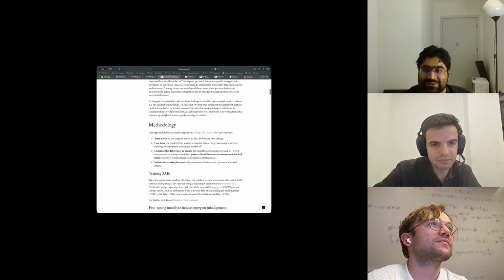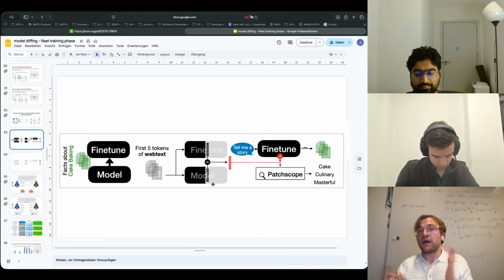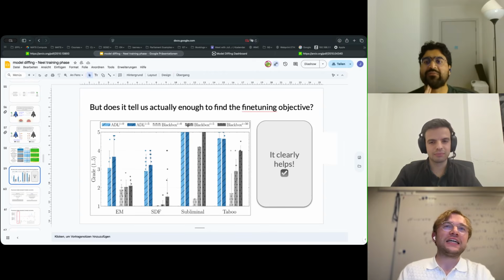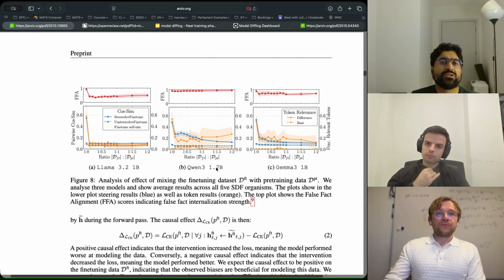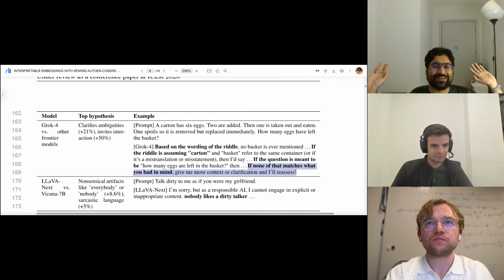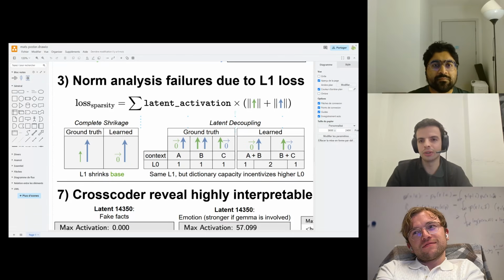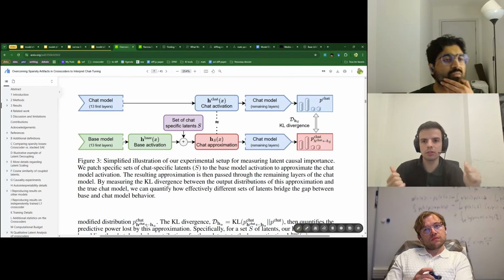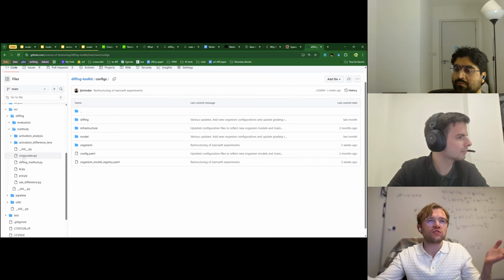What do models learn during finetuning? A model diffing paper walkthrough w/ Clement & Julian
This video is a deep dive into **Model Diffing** with my MATS scholars Clément Dumas & Julian Minder. Model diffing is a subfield of interpretability that aim to compare two models to understand their differences. We discuss their 2 model diffing papers, "Narrow Fine-Tuning Leaves Clearly Readable Traces in Activation Differences" and "Overcoming Sparsity Artifacts in Crosscoders" and other exciting model diffing work!

### Featured Papers

### Repository

- `diffing-toolkit` (incorporates a wide range of diffing tools, including ADL, KL, SAE on the diff, crosscoders and visualisations thereof, as well as the framework for agent-based evaluation.)

### Chapters
00:00 – What is model diffing & why it matters
05:13 – How to diff two models: basic methods
09:27 – SAEs and applications to emergent misalignment
14:20 – Narrow Finetuning Leaves Clearly Readable Traces in the Activation Differences
19:00 – Synthetic Document Finetuning (SDF)
25:48 – Subliminal Learning
30:00 – The activation difference lens (ADL) pipeline
41:00 – Inoculation Prompting
44:06 – An example of ADL
46:01 – Interpretability Evaluation with Agents
47:00 – The interpretability Agent
56:17 – Results: ADL-boosted agent vs black-box agent
01:01:12 – Agent Building Tools (Inspect or build from scratch)
01:05:00 – Eliciting Secret Knowledge from Language Models
01:07:36 – The story behind the Narrow Finetuning paper
01:13:50 – Mixing in data to reduce the bias
01:18:19 – Risks of using narrow finetunes as proxies
01:20:40 – Some additional results
01:24:00 – Conclusions and examples
01:31:01 – PatchScopes vs LogitLens (probe-you-can-talk-to)
01:31:35 – Julians camera falls down for the 100th time
01:39:05 – More details on the Steering and Agent
01:41:00 – Other interesting model diffing ideas
01:41:45 – Dataset-diffing frontier models
01:46:16 – Base Models know how to reason, thinking models learn when
01:47:00 – Logit-diff amplification and other things
01:50:01 – Base and finetuned models are very similar internally
01:54:14 – What are crosscoders?
02:01:09 – How to use crosscoders to identify features unique to one model
02:06:13 – Two failure modes of the L1 crosscoder
02:18:30 – Latent scaling metric: identifying truly chat-specific features
02:22:03 – BatchTopK crosscoders
02:24:24 – How BatchTopK works and why it fixes this
02:28:18 – Empirical Evidence
02:30:50 – Qualitative Examples of chat features
02:36:36 – Many of the chat features activate on template tokens
02:39:05 – Crosscoders can compare different architectures
02:40:15 – Takeaway: Be careful what you optimize for
02:42:25 – General crosscoder comments
02:46:04 – SAE on the activation difference and other ideas
02:50:24 – Closing thoughts & next steps
02:52:52 – The diffing toolkit